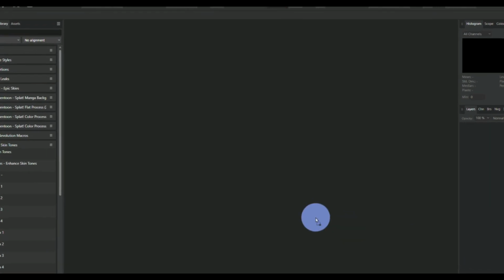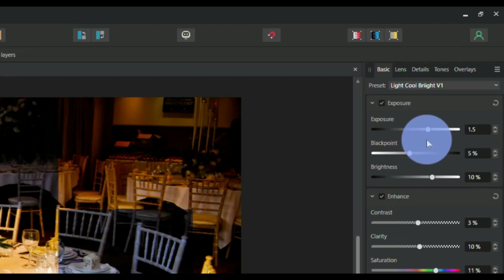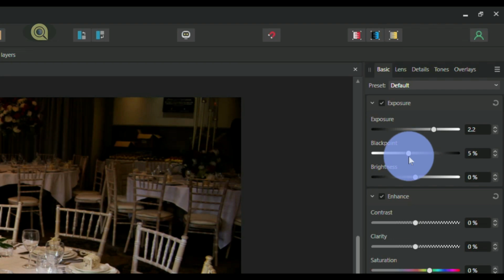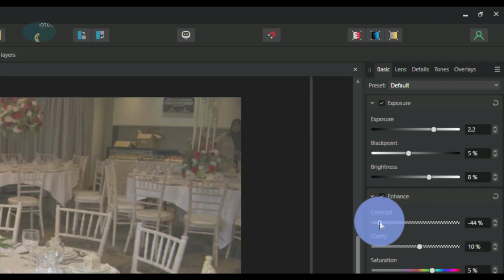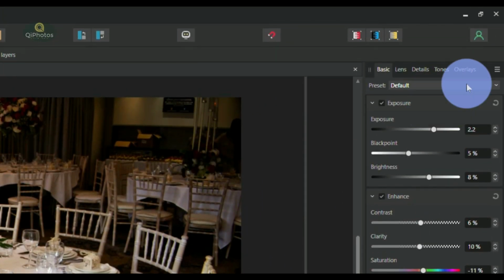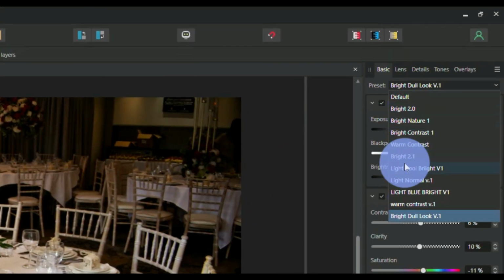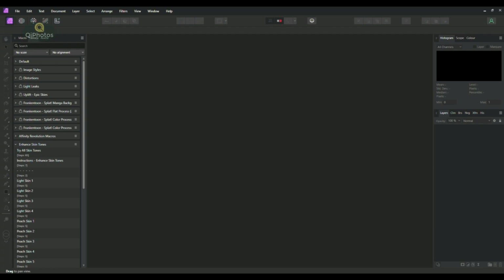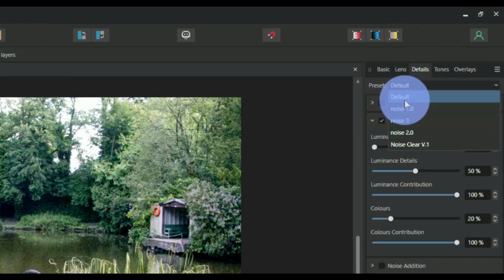From RAW to Wow: Crafting Your Own Affinity Photo 2 Presets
Learn how to create and save your own custom presets for RAW images in Affinity Photo 2. This is a game-changer for a faster workflow and consistent editing style.